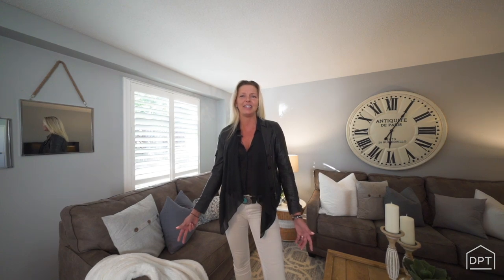Come On Inside This Courtice Home | Dan Plowman Team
Welcome to 22 Summerlea Court in Courtice Ontario. Real estate list price of $475,000.

This awesome 3 bedroom and 3 bathroom home has it all. It's perfect for families because it's close to school, parks and amenities.

The inside updates include the bathroom with a soaker tub. The updated kitchen overlooking the eat in area and an awesome living space with hardwood floors.

The private, over-sized backyard is perfect for kids and entertaining.

Who doesn't want a quiet and safe court location?